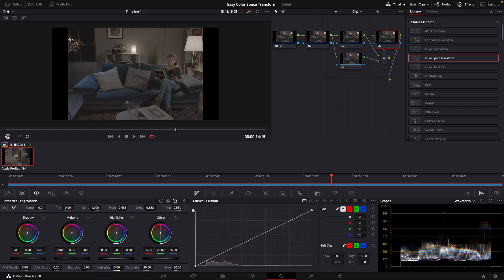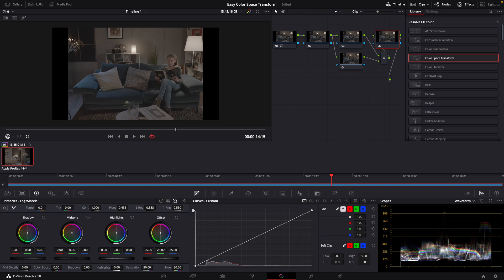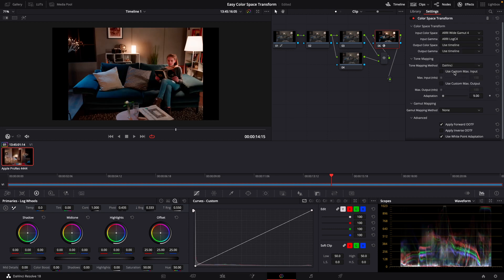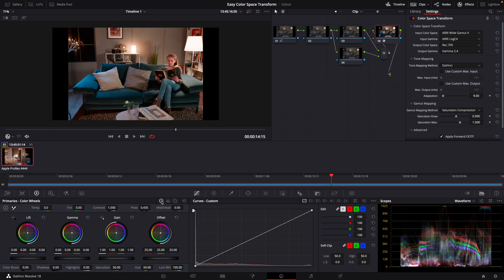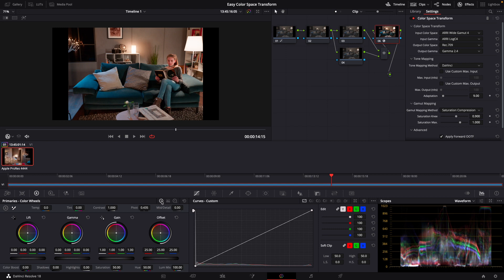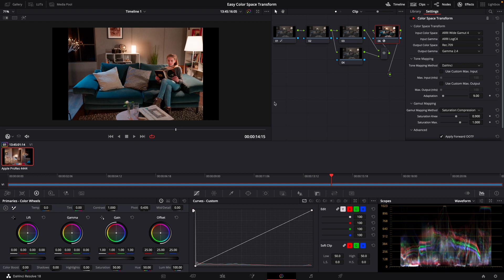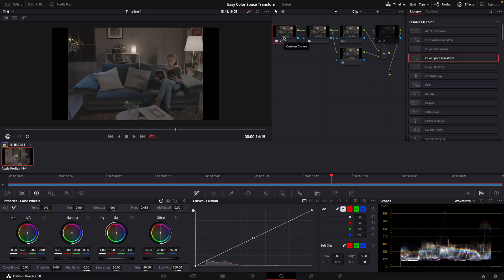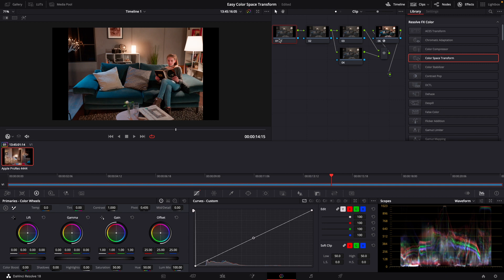Easy Color Space Transform Davinci Resolve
Color space transform of array log c footage in DaVinci Resolve.